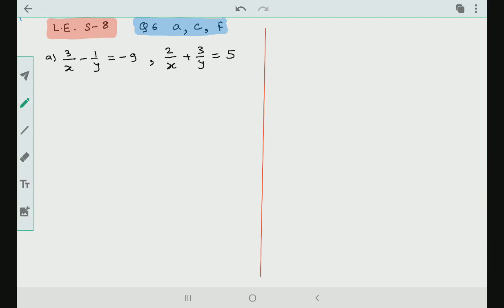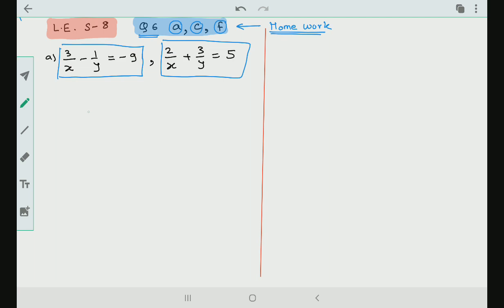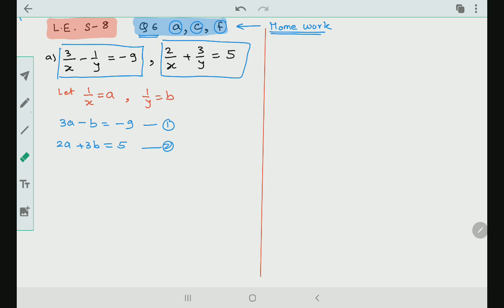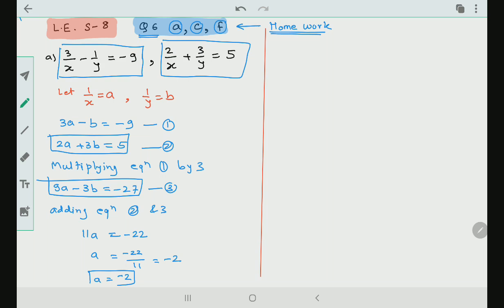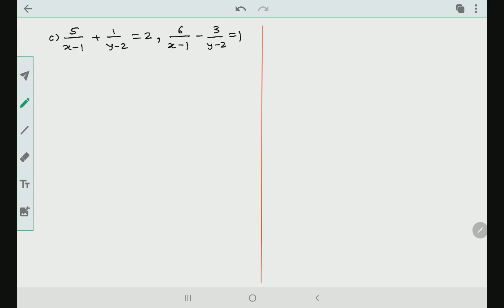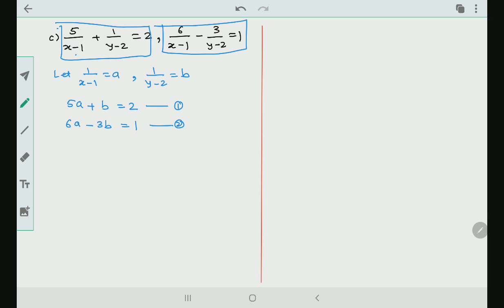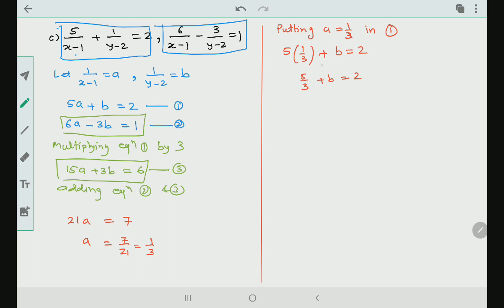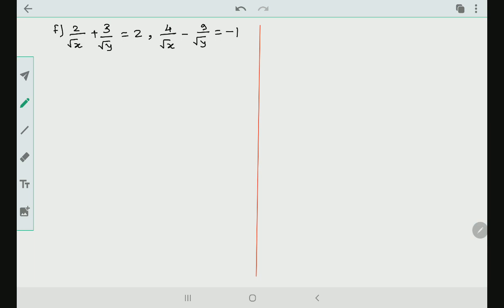Linear equations 8 ( reducible to linear)